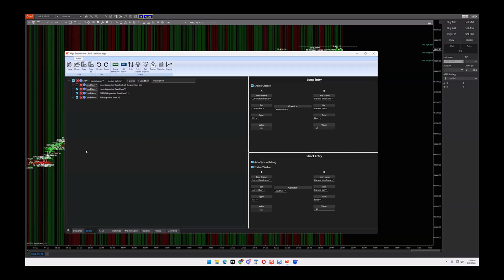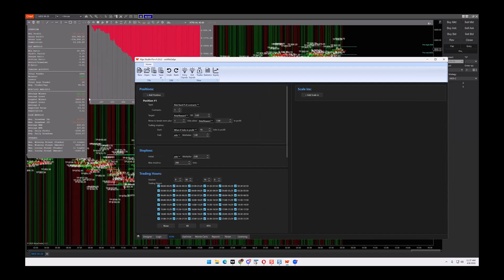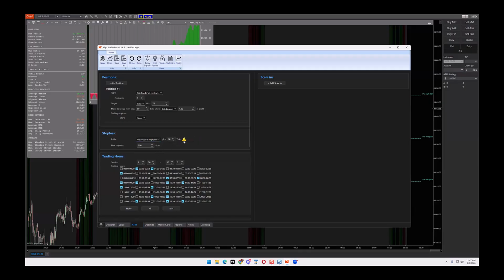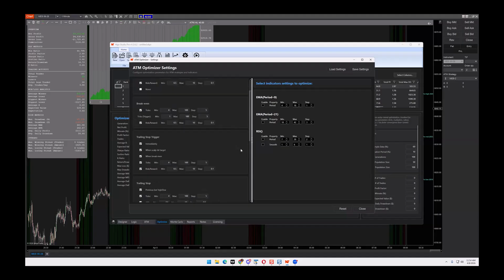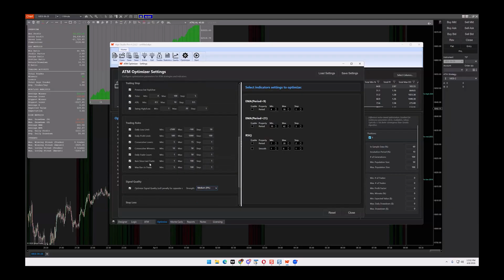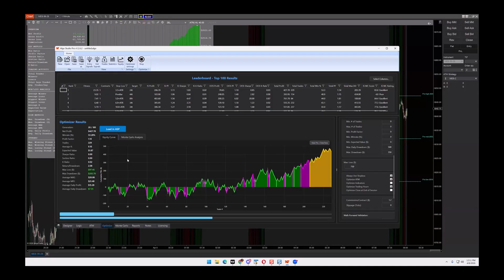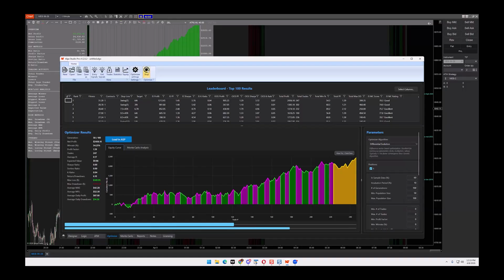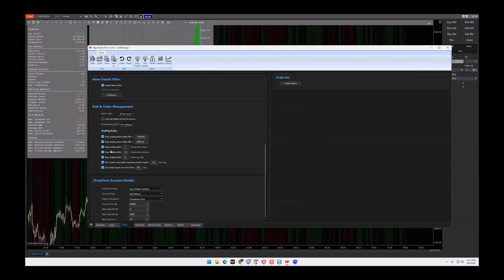Algo Studio Pro Webinar Series. How to manage the ATM in Algo Studio Pro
This video offers an introductory guide for new users of Algo Studio Pro, focusing on how to use it with NinjaTrader 8. We'll explore the initial setup and basic functionalities of this trading platform, making it easier for you to begin your journey in day trading. While not demonstrating a specific automated trading strategy for immediate replication, this guide provides a foundational understanding and trading education.